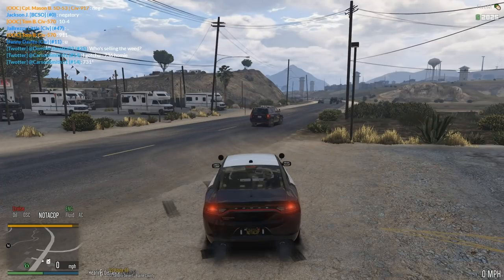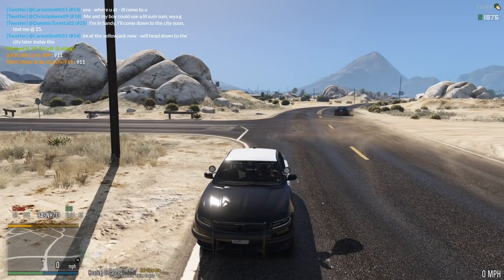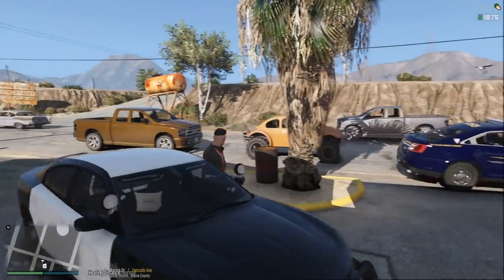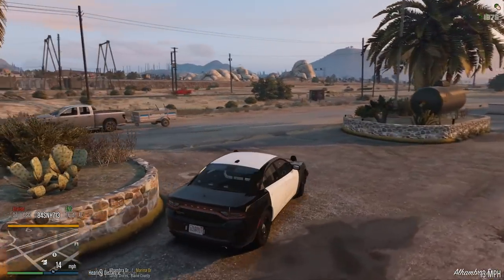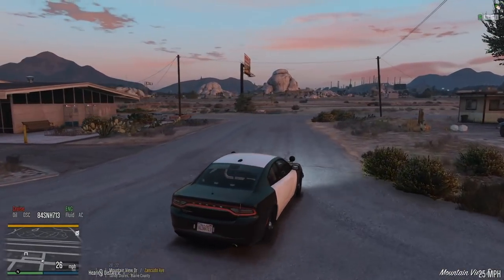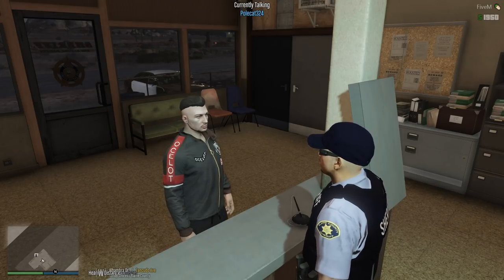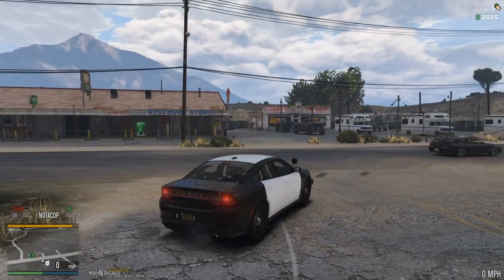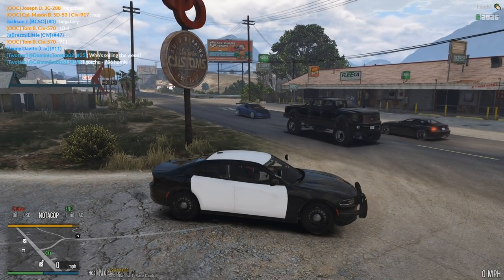Dept. of Justice Cops #677 - Retired Police Cruiser